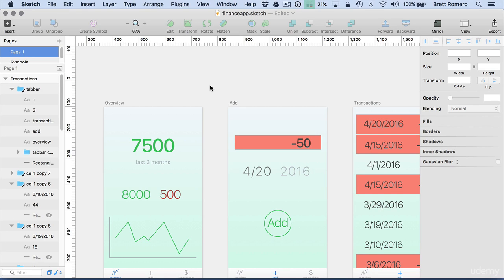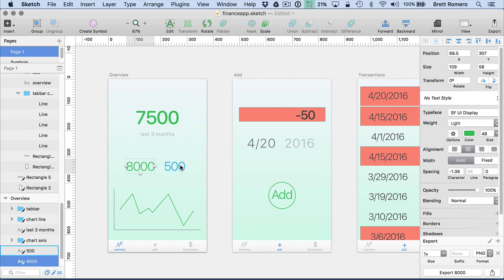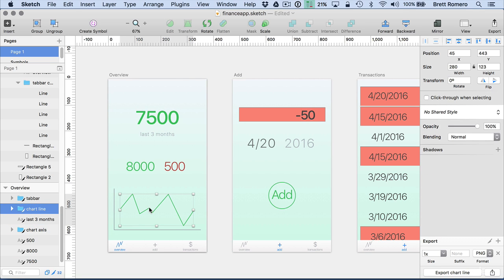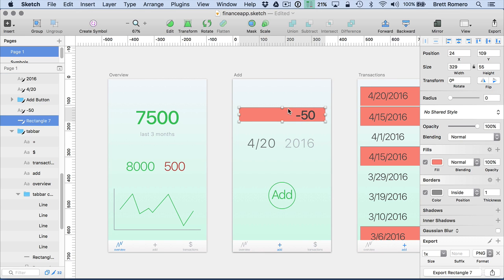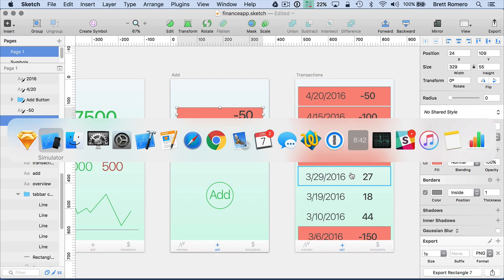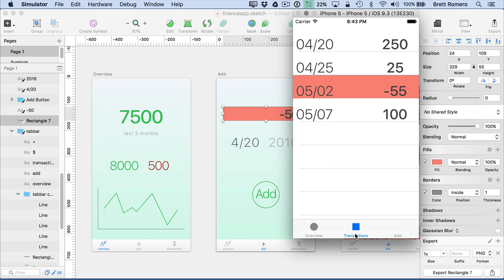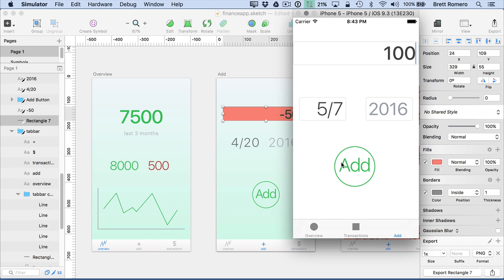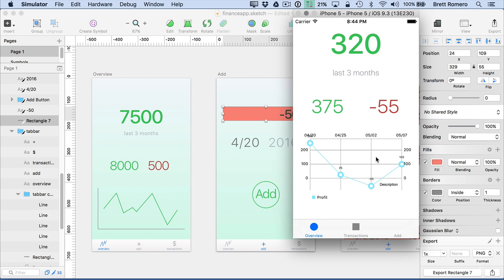Learn To Build A Financial App in iOS : Intro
Learn To Build A Financial App in iOS
Build an advance ios app using database and charts from scratch